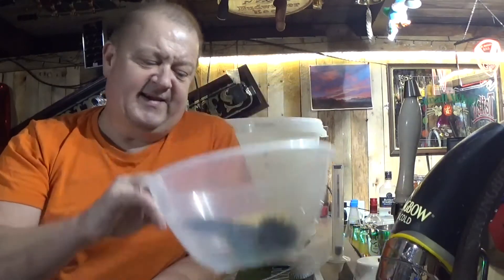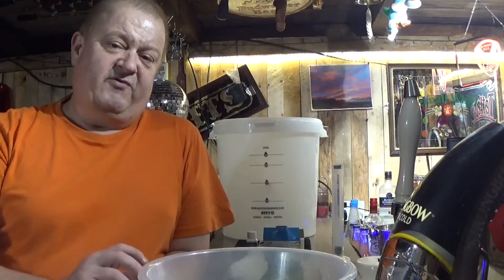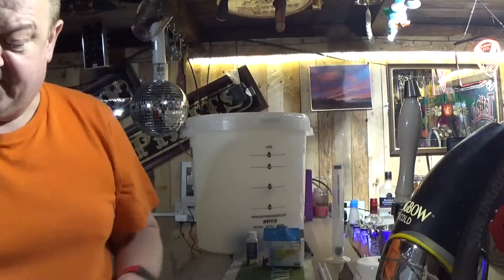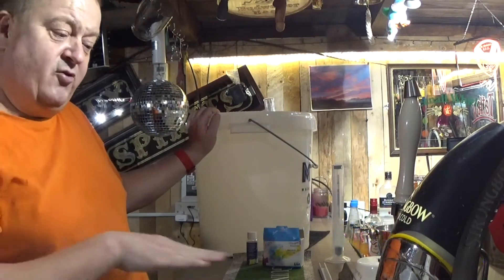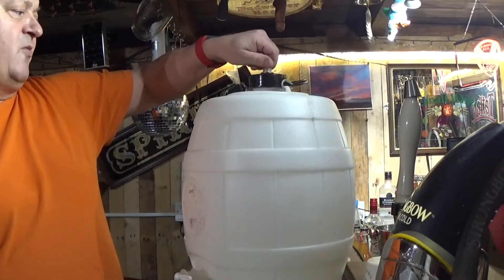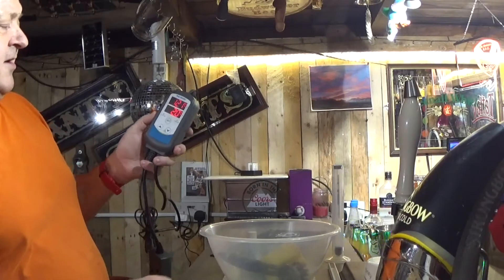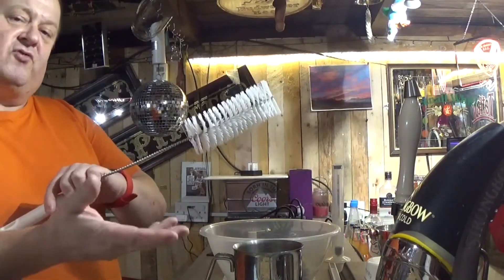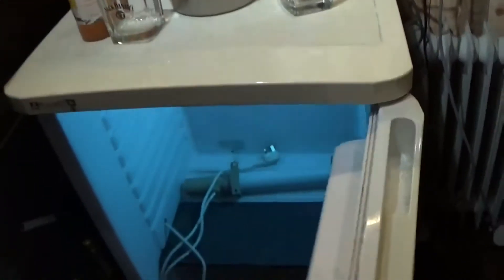BEER BREW LAGER pub shed garden bar (The kit Explained) PART 1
A look at my home brew kit before i brew a batch of larger PART 1